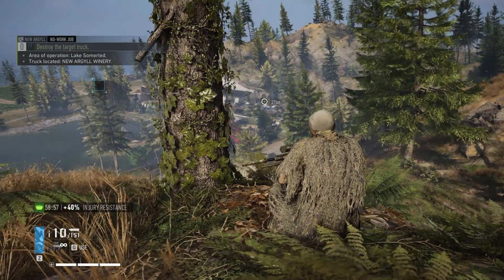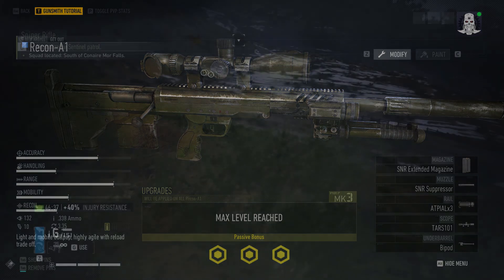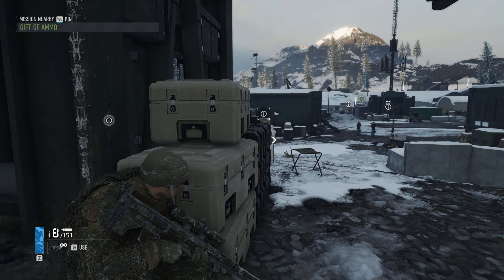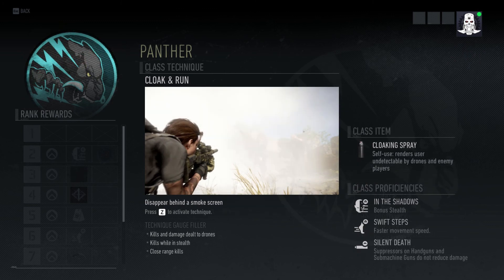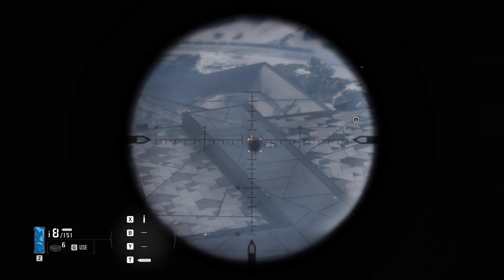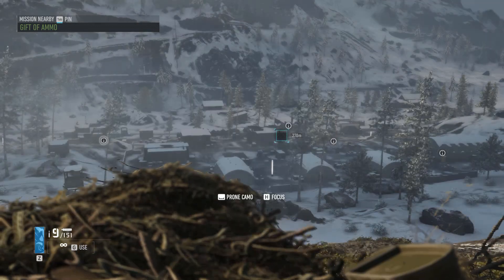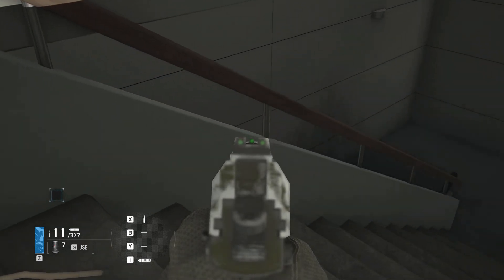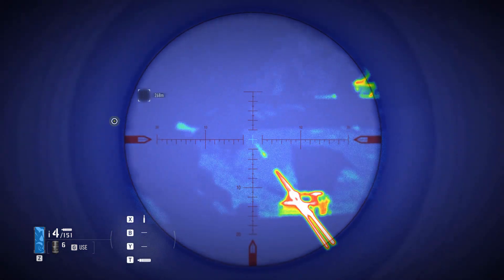Ghost Recon Breakpoint Immersive Sniper Guide - GGN Guides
Hey there Ghost Gamers!

Have you ever wondered if you could get a more immersive, realistic sniper experience in Breakpoint? Here's how!

Don't forget to check out Ghost Gamer News for more great stealth, sniper and tactical gameplay content!